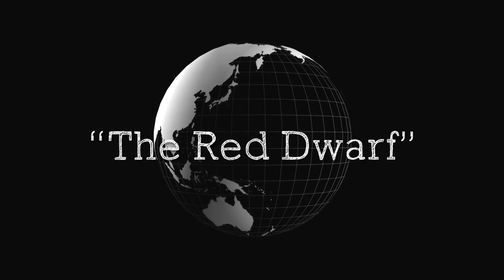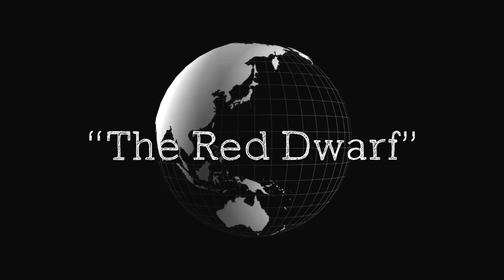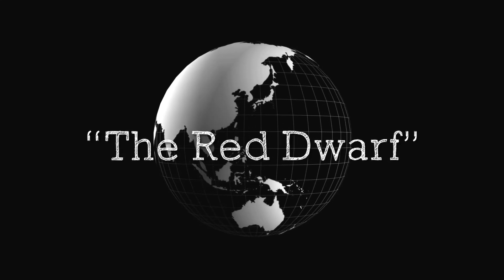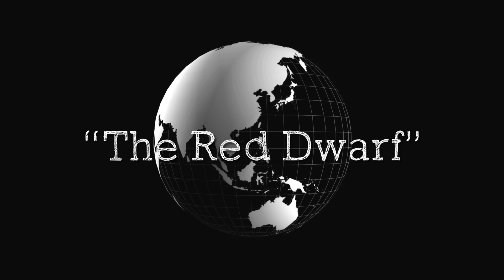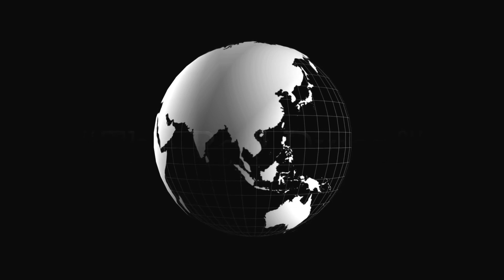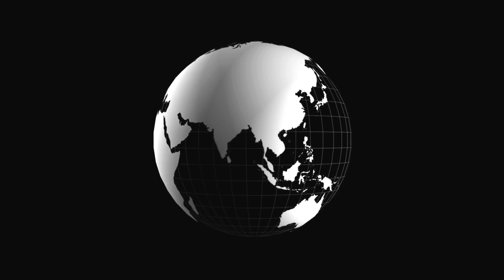Nain Rouge: The Red Dwarf of Detroit [AUDIO]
Detroit's founder, Cadillac, defied a fortuneteller's warning about a vengeful imp known as Nain Rouge, leading to his downfall and misfortune. Read aloud from the Google News Archives.

TIMECODES:
0:00 - The Red Dwarf